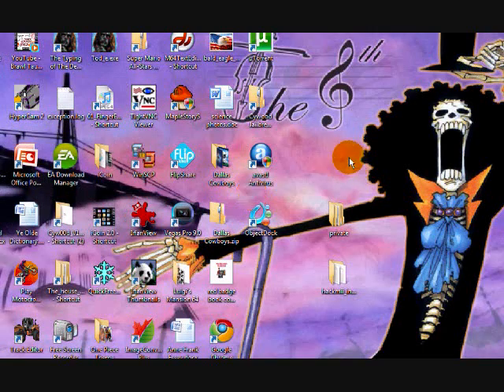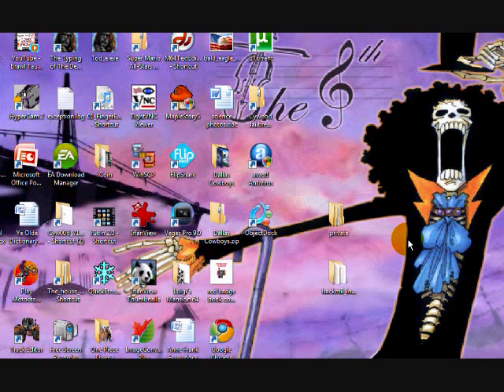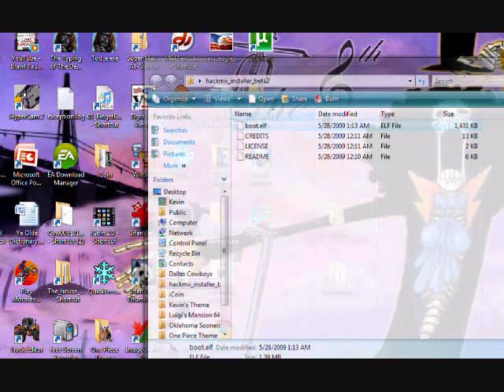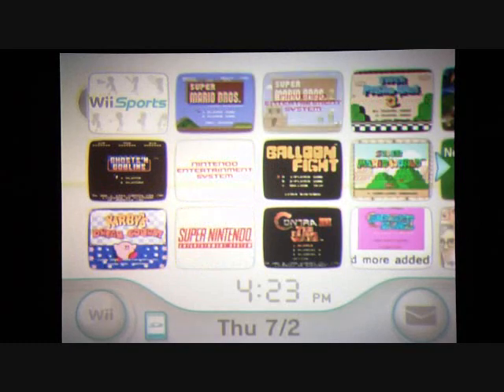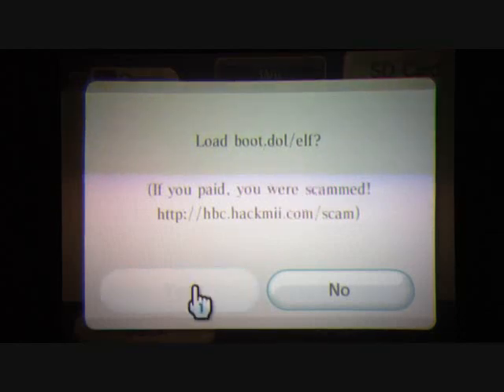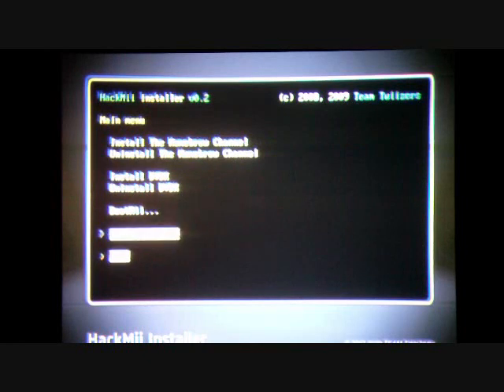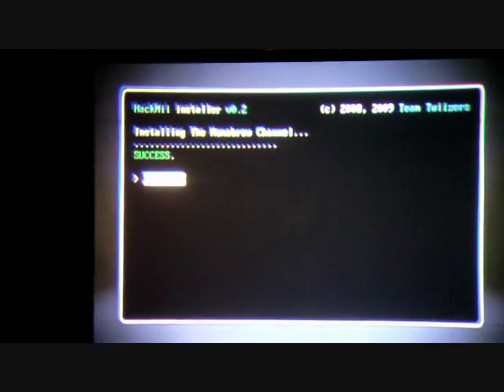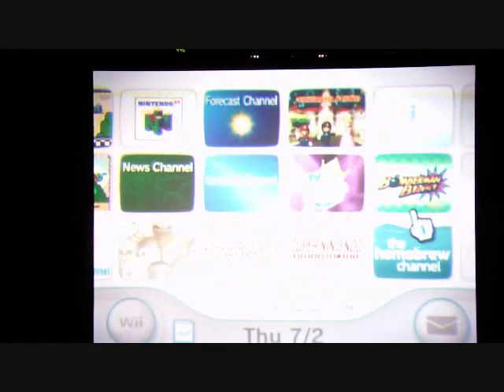Homebrew Channel on Wii 4.0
My first video. pm if you have questions or suggestions.